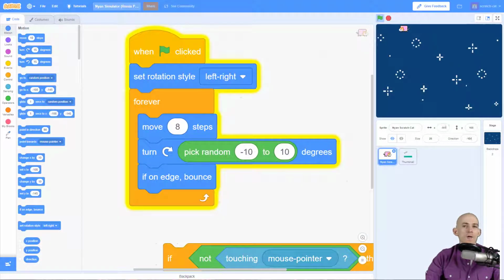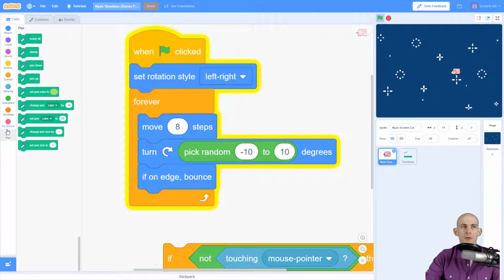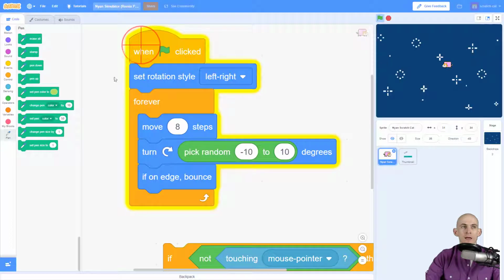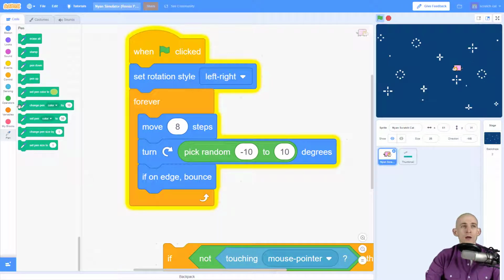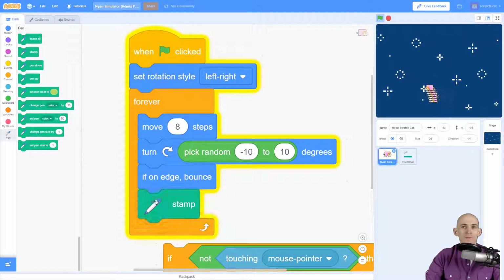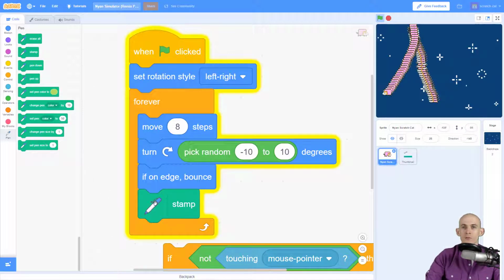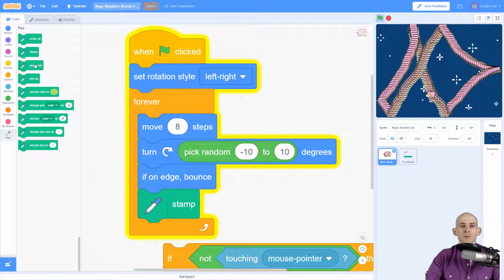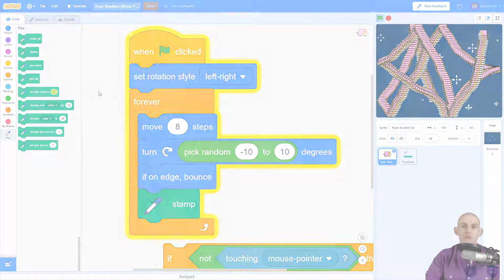Nyan Simulator - Experiment with Pen Blocks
Coders create a Nyan Cat simulator that causes a cat to fly around the screen while drawing rainbows. The purpose of this project is to introduce a variety of pen blocks by combining them with previous understandings.